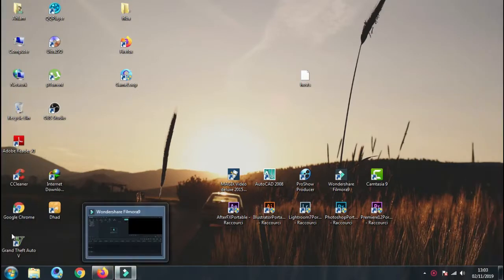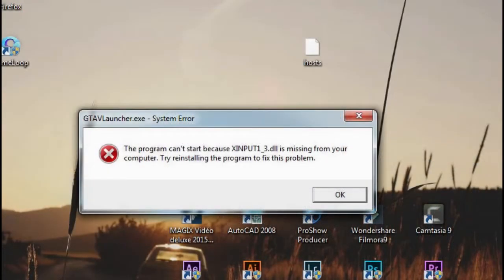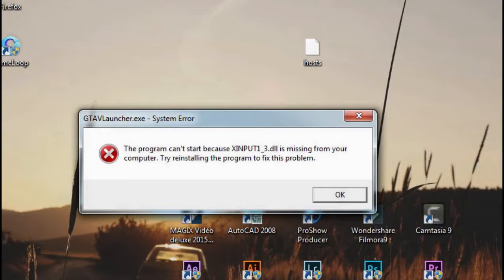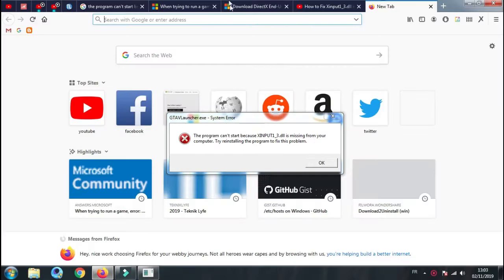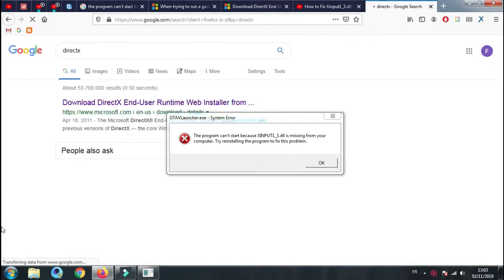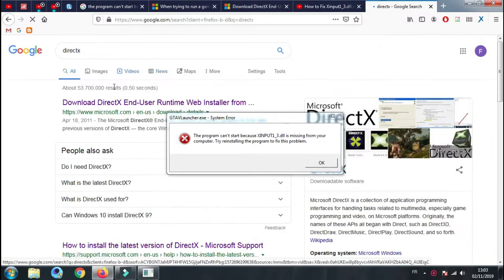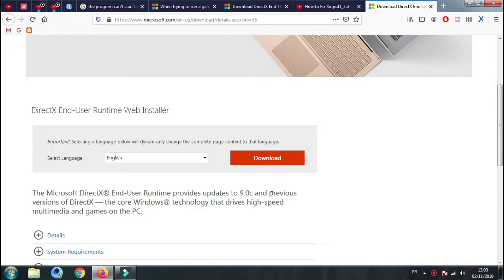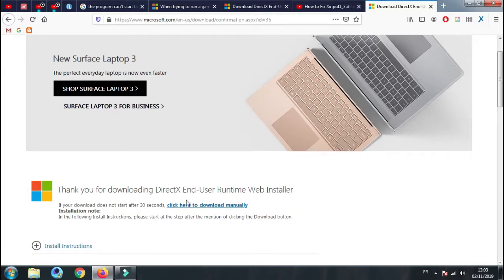The program can't start because Xinput1 3 dll is missing from your computer .gta5